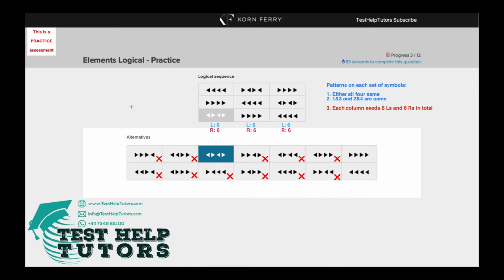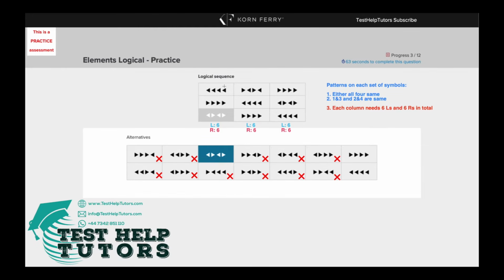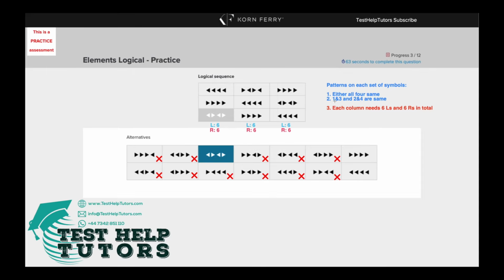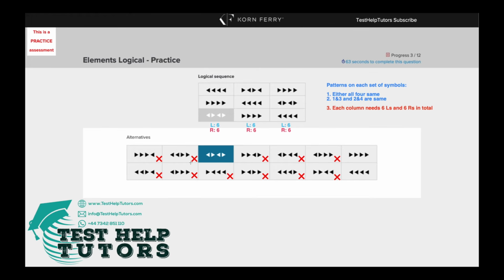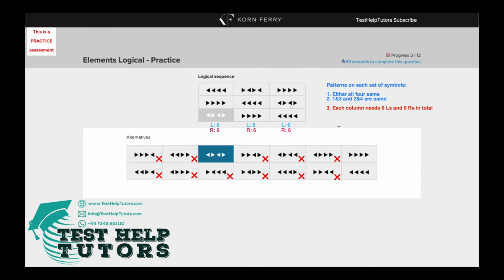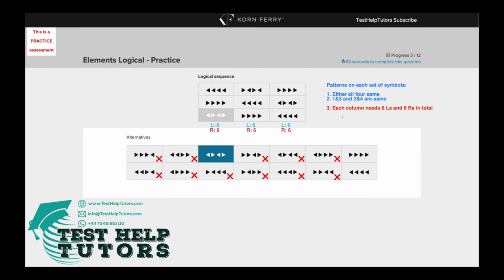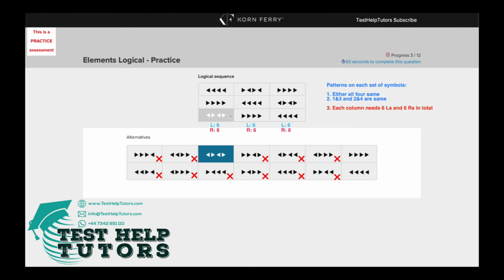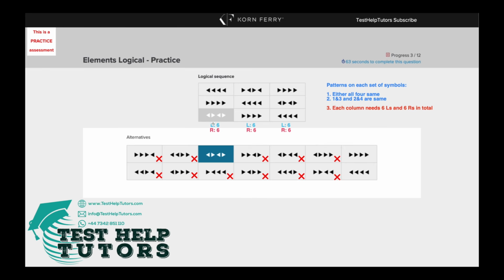TalentQ Korn Ferry Elements Logical Practise Question 3 - Non-Verbal Reasoning Psychometric Test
Explanations and answer to TalentQ Korn Ferry Elements Logical - Practise test question 3. Non-verbal reasoning psychometric test.

Also if you have any specific questions you are stuck on feel free to send it to us and we will show you our worked solutions. Chances are if you're struggling on a question then others will also be struggling.